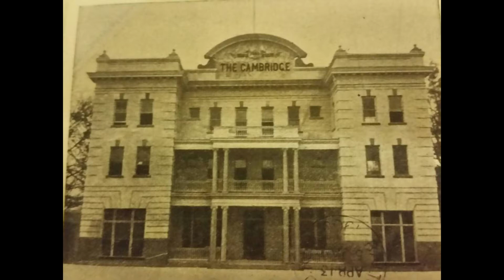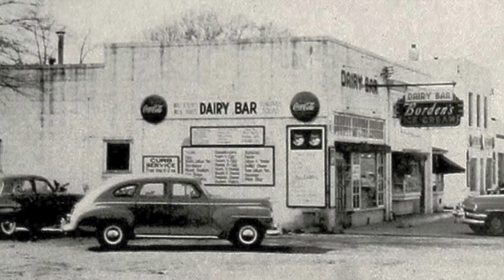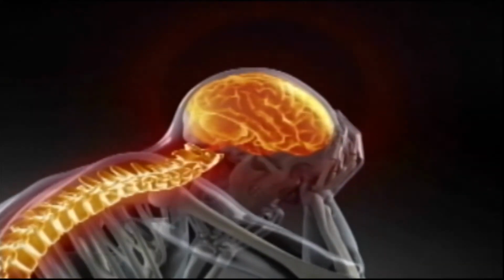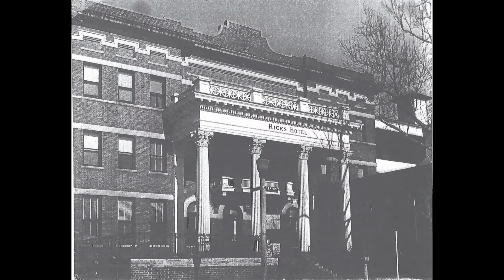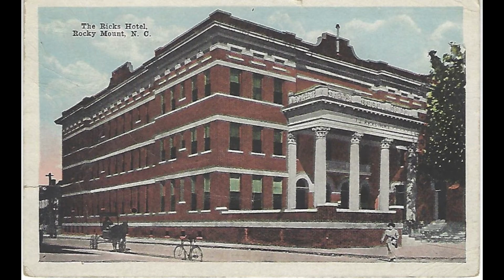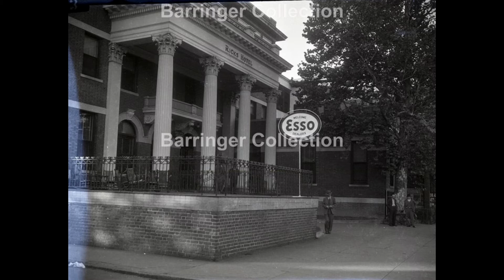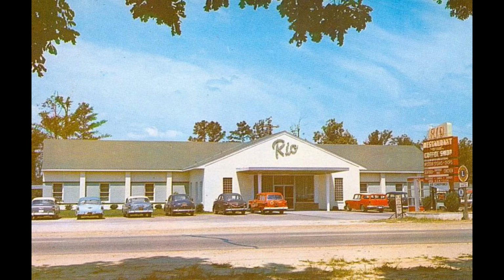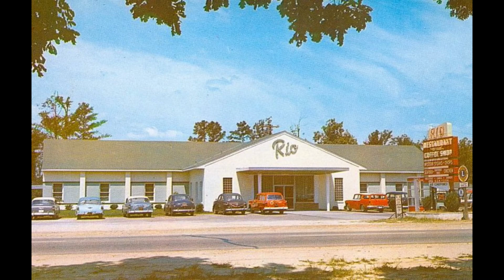Wayback Wednesday 12/16/2020